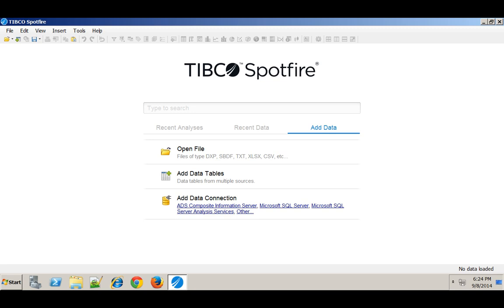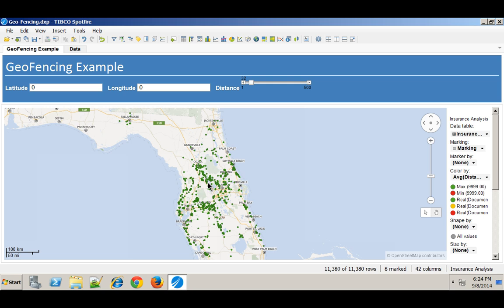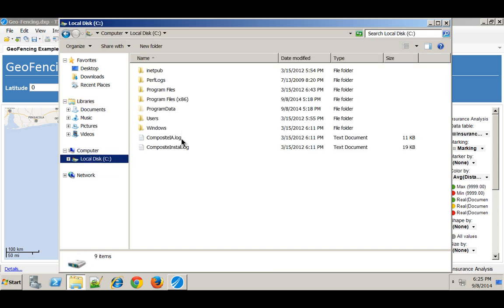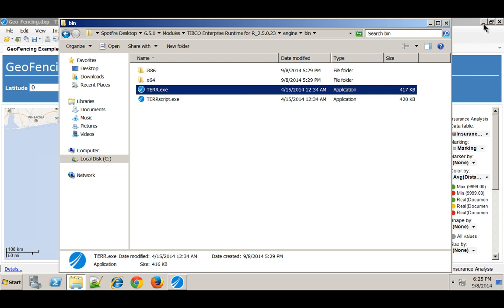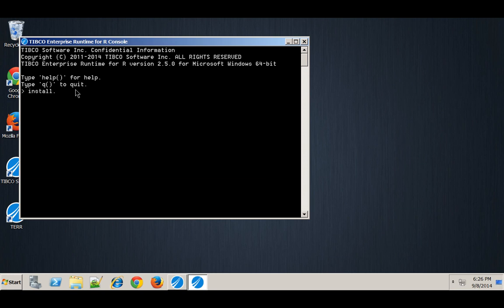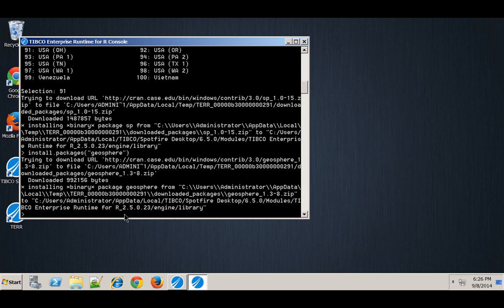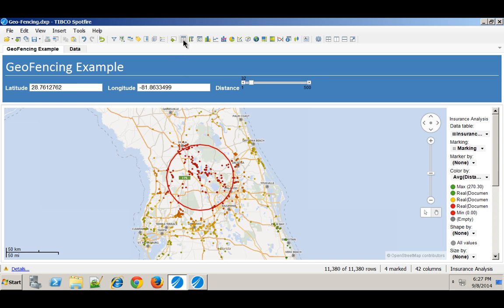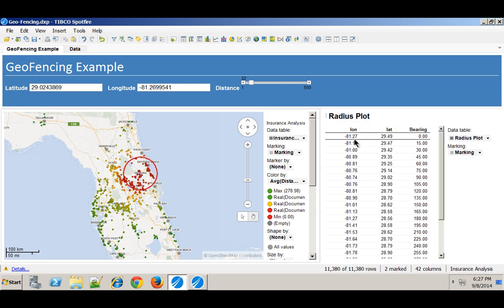Installing CRAN Packages in Spotfire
Sometimes, when people write R scripts, they'll use CRAN packages to do a very specific type of analysis. CRAN packages have directly contributed to the wild success of the R language.

In this video, I show how to install CRAN packages from in a Spotfire environment. It's essentially the exact same thing as installing into any other R environment.